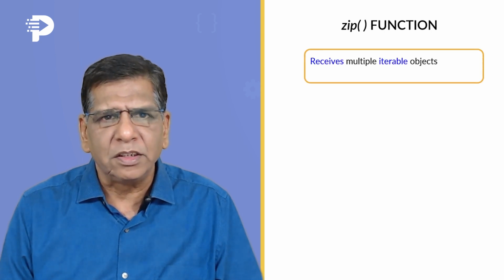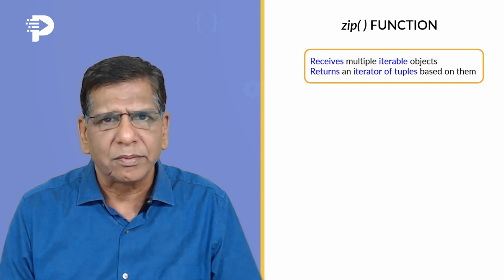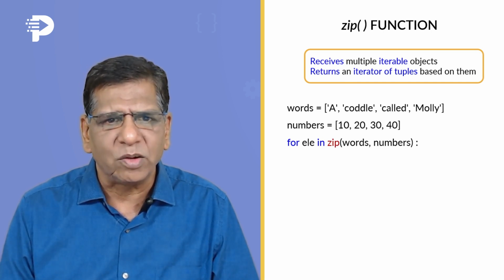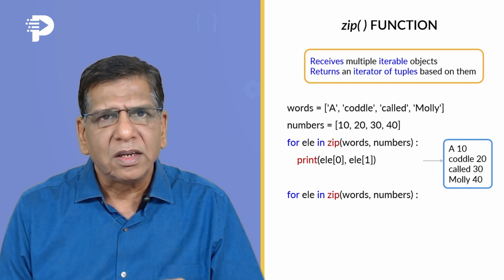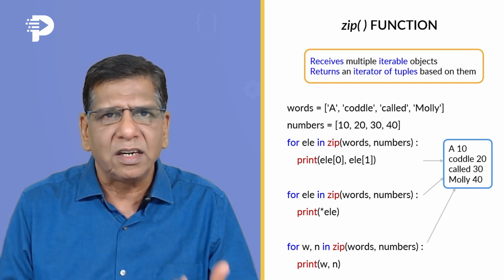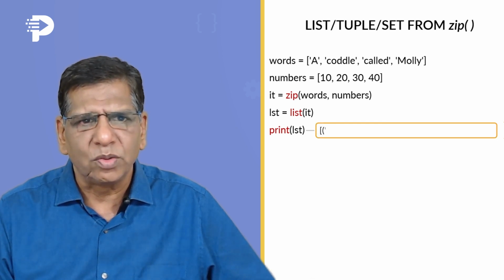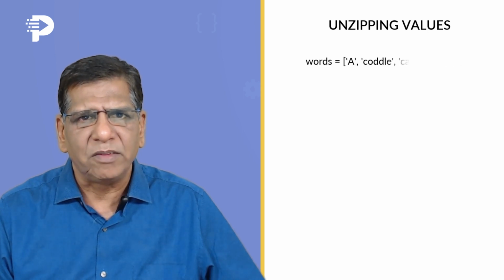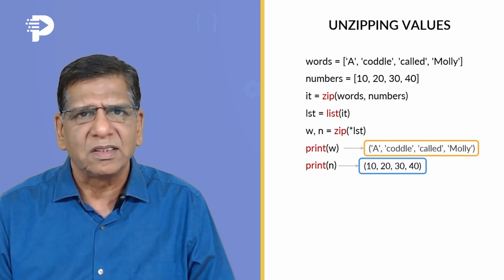Zip Function | Python | Programming Hub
🚀 Dive into the world of Functional Programming in Python! In this video, we unravel the elegance and power of functional programming paradigms, showcasing how they elevate Python coding to a whole new level. From first-class functions to immutability, discover the techniques that make your Python code more concise, modular, and efficient.

💡 Join us on this coding odyssey as we explore real-world examples, break down key concepts, and provide actionable tips to integrate functional programming seamlessly into your Python projects. Whether you're a seasoned developer or just starting, this video unlocks the doors to a more expressive and robust coding style.

👩‍💻 Ready to revolutionize your Python programming journey? Watch now and embrace the functional side of Python coding.

Certification Courses:-